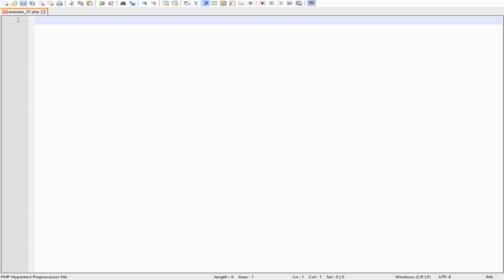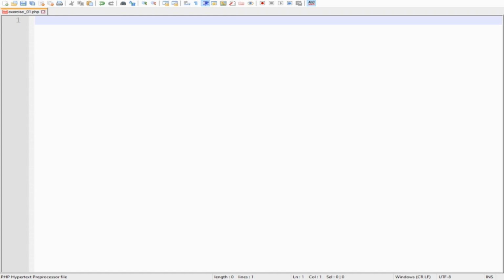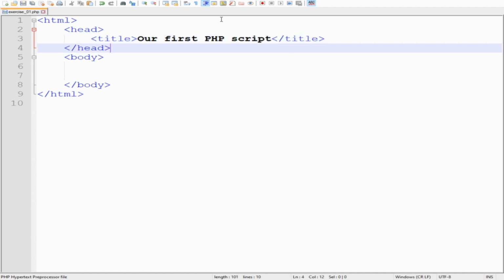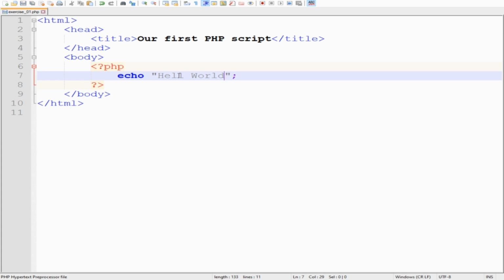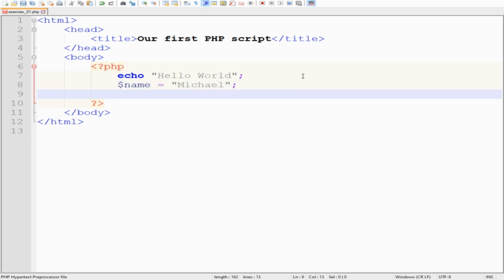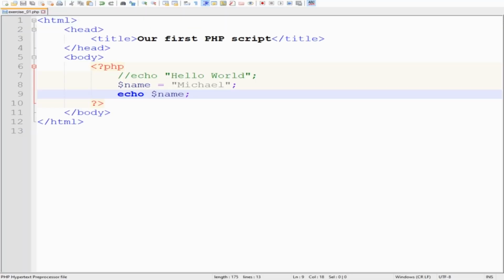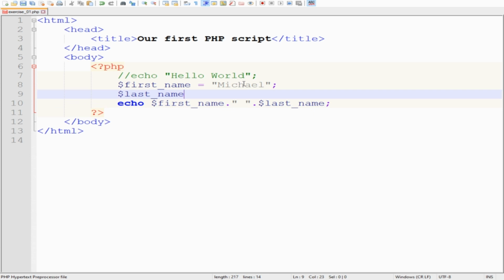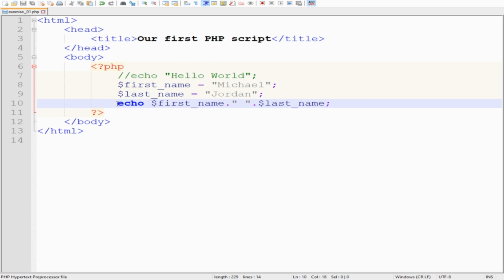PHP HELLO WORLD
Lesson 1: Output string in PHP.
This is the first in my series of tutorials in coding in PHP, I will be doing it progressively which means every video on my playlist will cover a new topic. The video will just cover a simple hello world output in PHP. This will video will also show simple string concatenation as well as variable declaration.